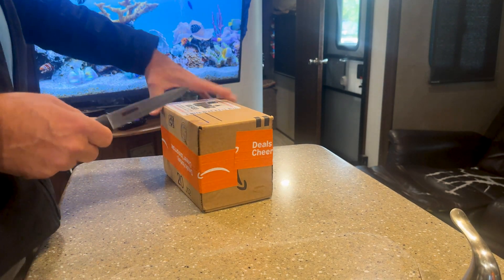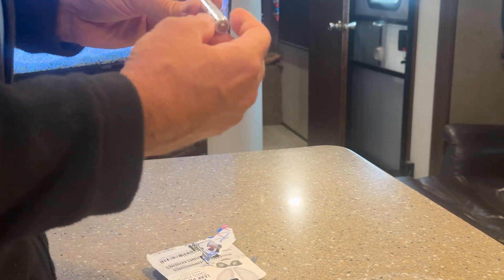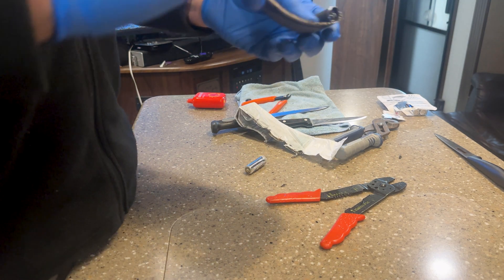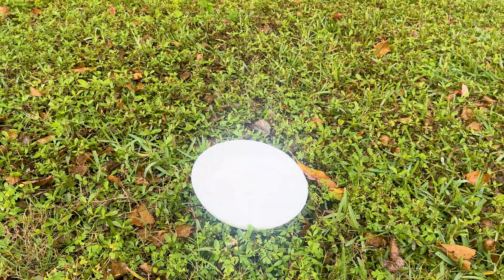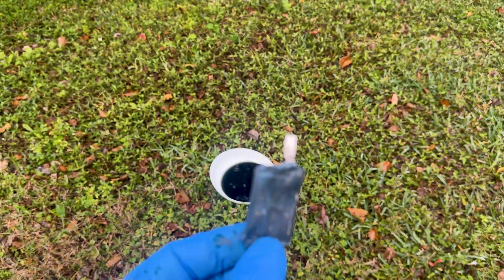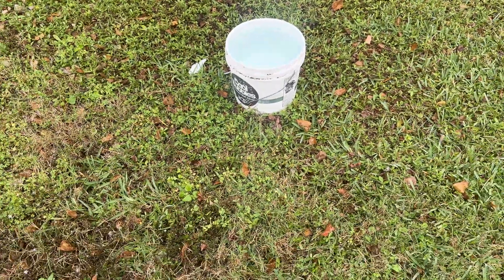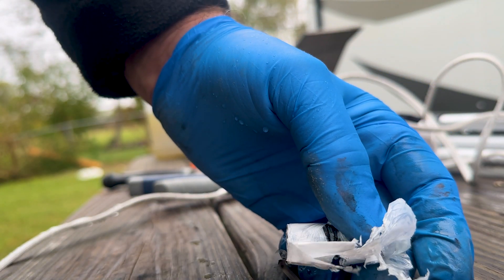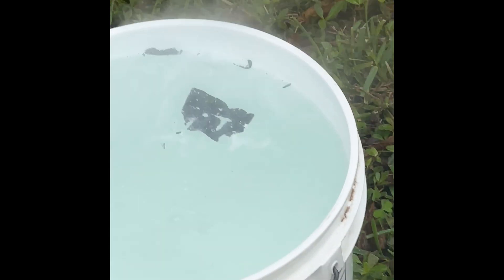What Happens When Lithium from AA Batteries Reacts with Water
Curious about the chemistry behind lithium and water? In this video, we explore the fascinating reaction between lithium and water, explaining the science behind it step by step. We'll discuss how lithium reacts to produce heat, hydrogen gas, and lithium hydroxide — a classic example of an alkali metal reaction!

⚠️ Safety First! ⚠️
Please do not attempt to extract lithium from batteries or perform this reaction at home. Handling lithium and batteries improperly can be extremely dangerous. Always leave experiments like this to trained professionals in a controlled environment.